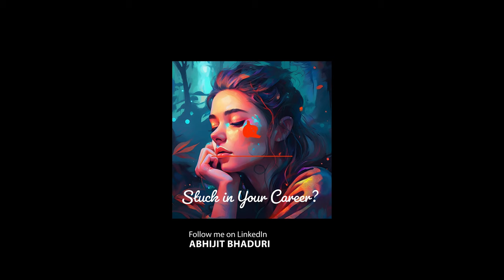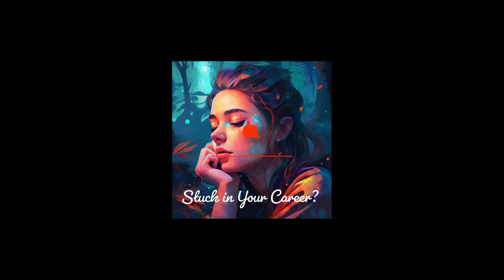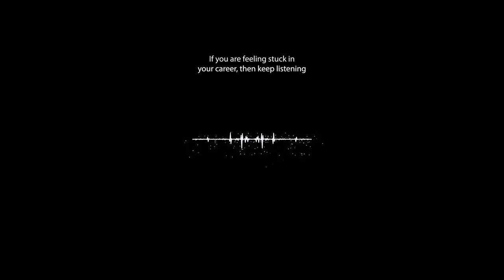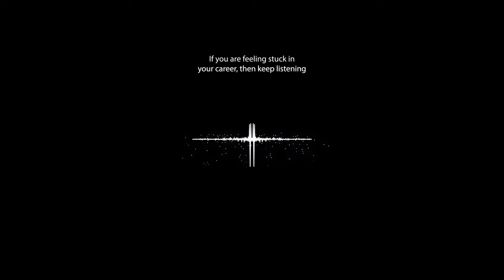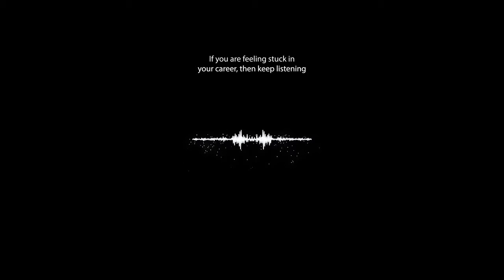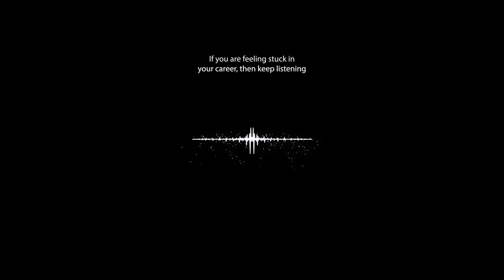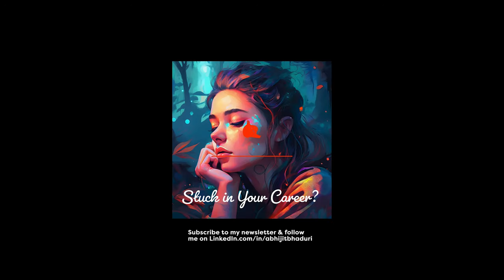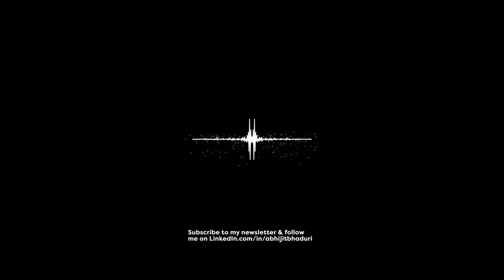Feeling Stuck in Your Career? The story of Rashmi might help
Have you ever felt like you're just going through the motions at work? You're not alone. I recently saw this happen to Rashmi, when she approached me. Despite winning every award and taking on more responsibilities in her team for three years, she felt that she was stuck in a meaningless role. It was a clear sign that something was not right.
My website is at abhijitbhaduri